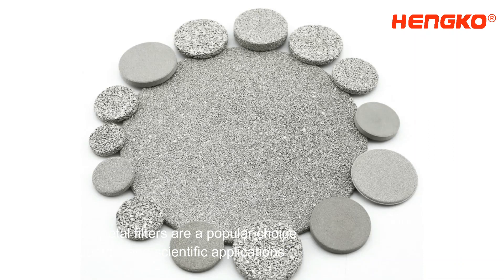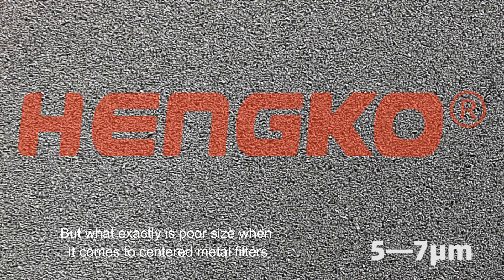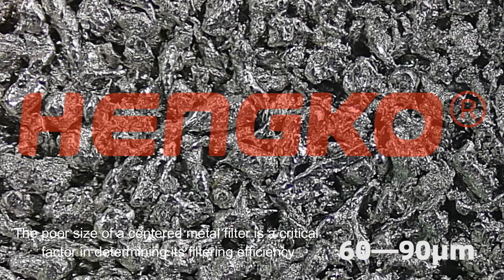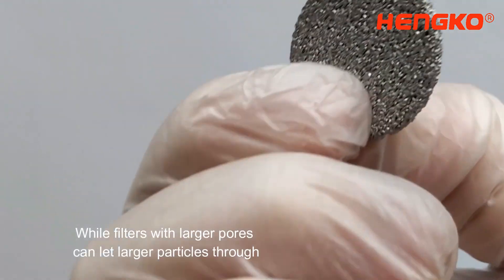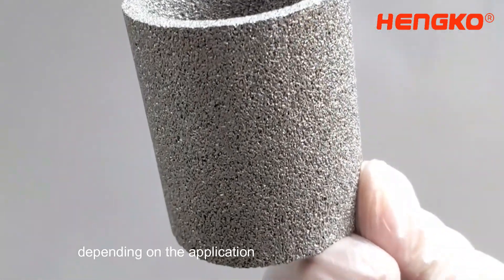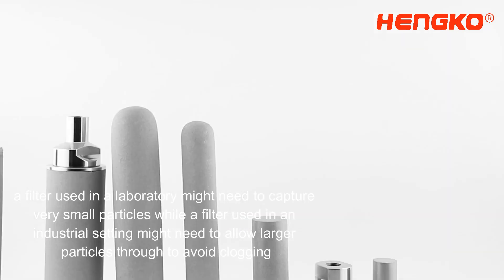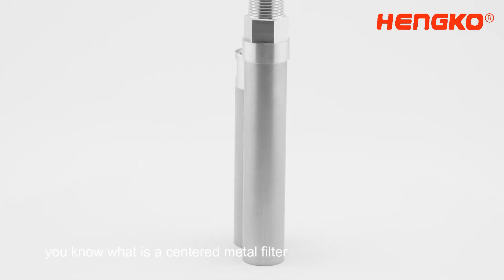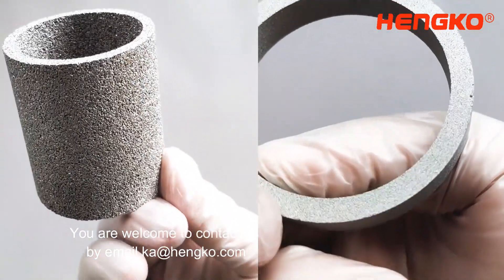What is pore size for sintered metal filter ?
Sintered metal filters are a popular choice for industrial and scientific applications because they can filter out particles with incredible precision. But what exactly is pore size when it comes to sintered metal filters?

Sintered metal filters are made by compressing metal powders into a porous shape and then heating them until the particles fuse together. The result is a material with tiny, interconnected pores that can capture particles as they pass through.

The pore size of a sintered metal filter is a critical factor in determining its filtering efficiency. Filters with smaller pores can capture smaller particles but may be more prone to clogging, while filters with larger pores can let larger particles through.

The pore size of a sintered metal filter is chosen based on the specific needs of the application. For example, a filter used in a laboratory might need to capture very small particles, while a filter used in an industrial setting might need to allow larger particles through to avoid clogging.